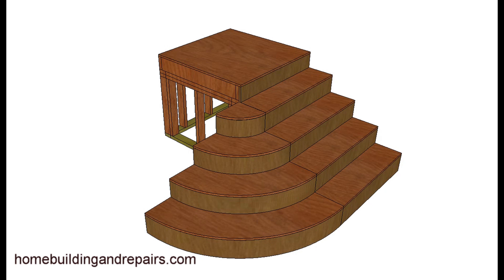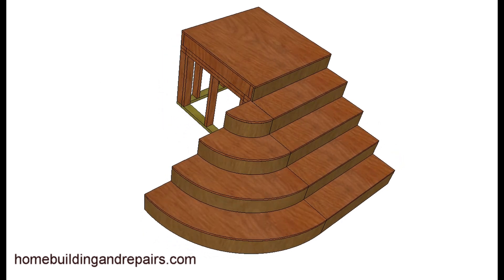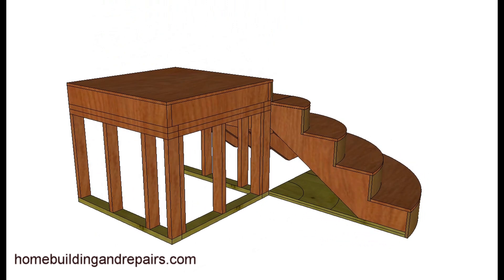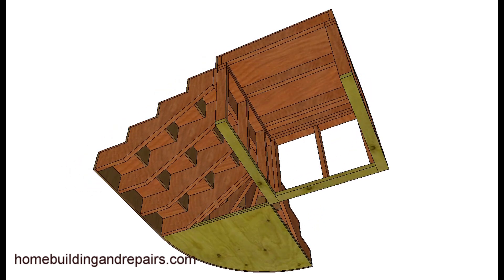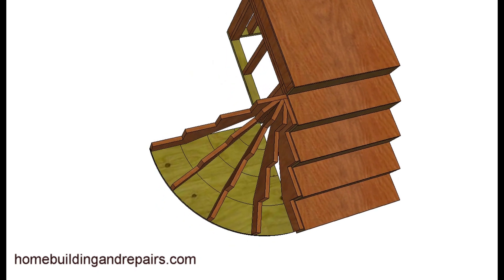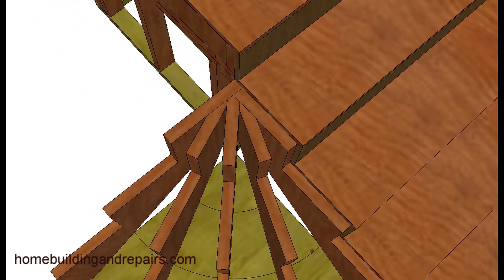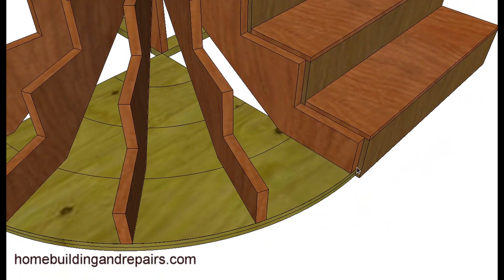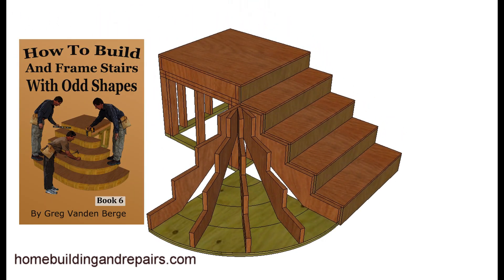How to Build and Frame Stairs with Odd Shapes – Book Example 3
click on this link if you're looking for more information about the book, How to Build and Frame Stairs with Odd Shapes. This is example 3 from the book and will give you a general idea on how you can build a stairway with round or quarter circle shaped treads.